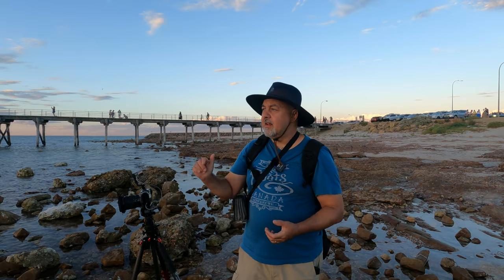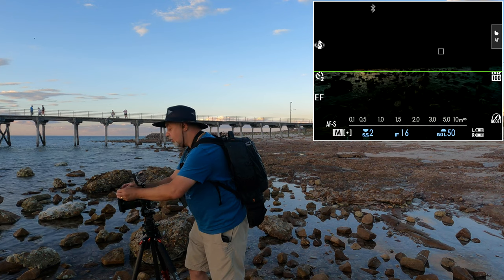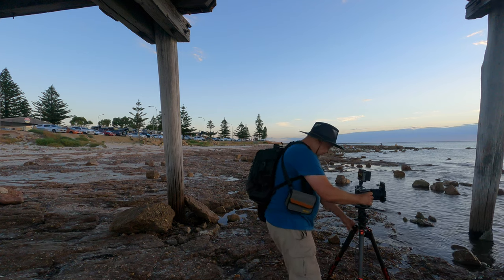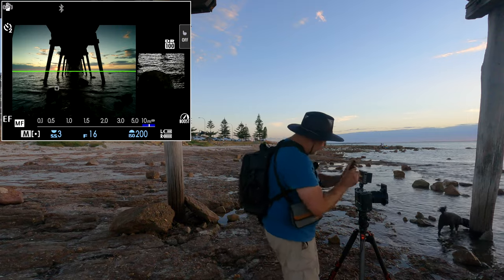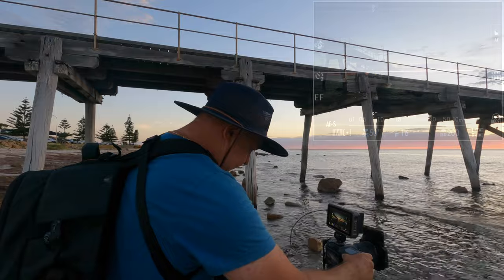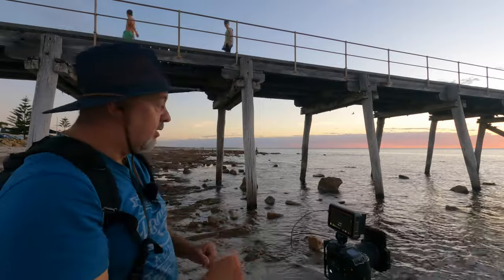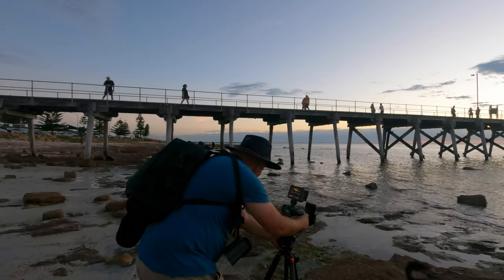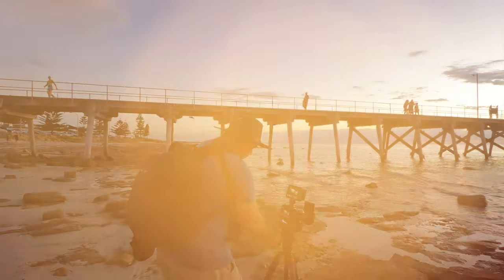LANDSCAPE photography | The POWER of HIGH vs LOW angles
Can you spot it... I make an elemental error in todays video. One that I didn't even know about until after I had uploaded this video. If you see it, congratulations you are well on your way to being a true expert!

Now back to the video...sunset photography is all about capturing the unique beauty of the sky as the sun goes down, with its vibrant colours creating a stunning backdrop. Each sunset offers new opportunities, making every photo shoot special. It's a chance to capture nature's fleeting artistry, where photographers find peace in the beauty of the moment, making their photos not just images, but personal stories.

To get these shots just right, techniques like exposure blending and focus stacking are key considerations for me. Exposure blending mixes images taken at different light levels into one perfectly lit image. Focus stacking combines shots focused at different points to make everything from near to far sharp. These methods help me capture the full scene with rich detail and colour, much like our eyes see a wide-ranging view in real life. While our eyes adjust quickly to light and focus, photographers use these techniques to bring the whole stunning view into a single, vivid photo.